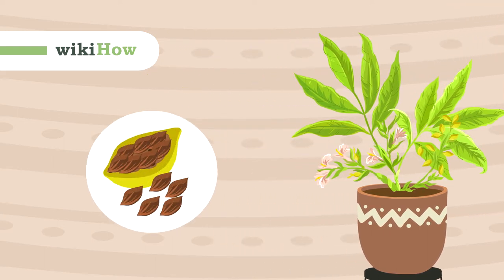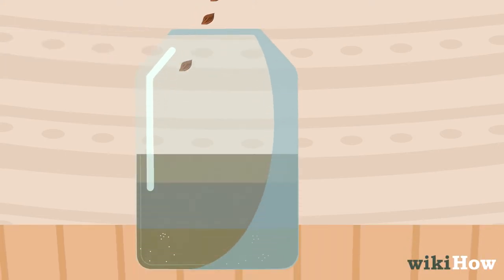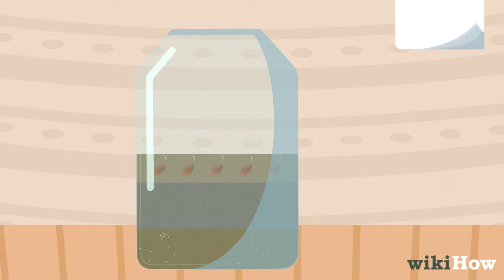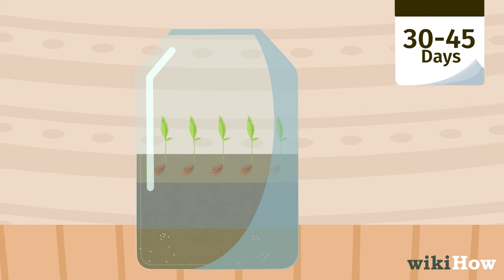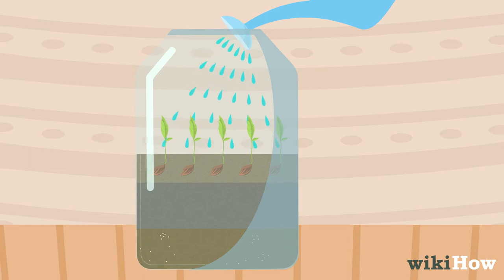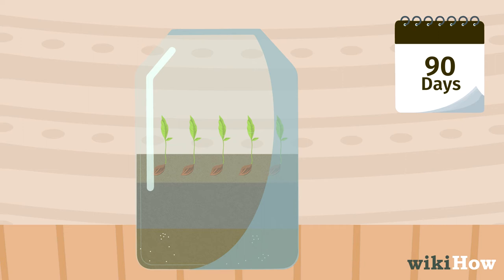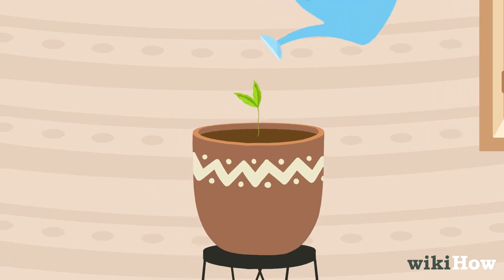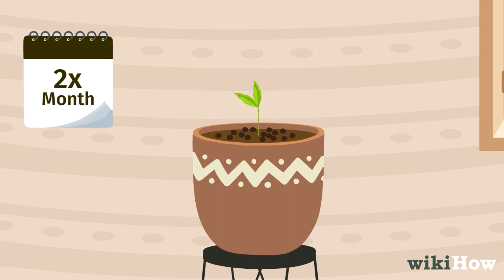How to Grow Cardamom